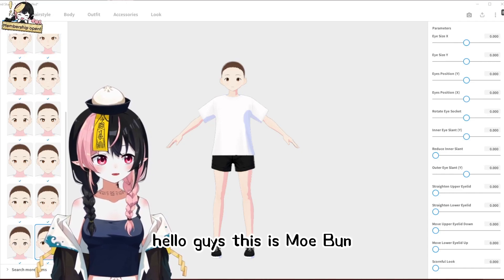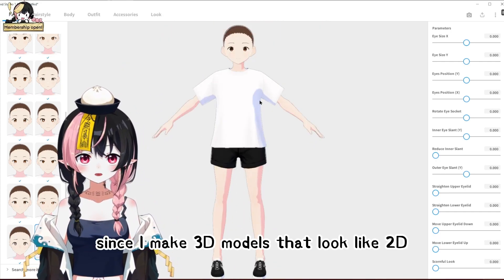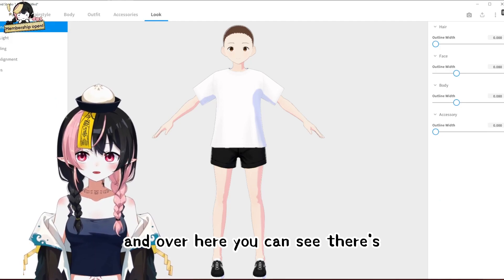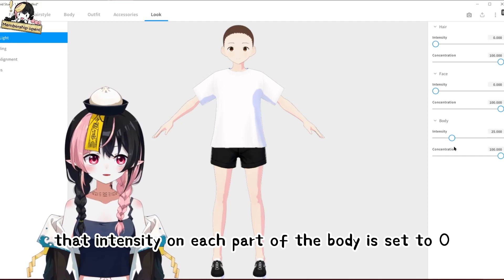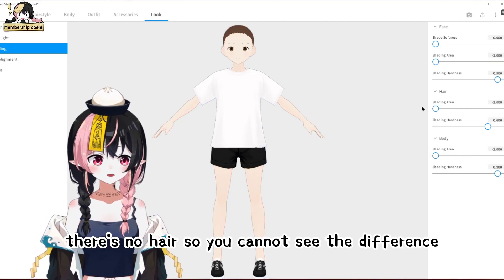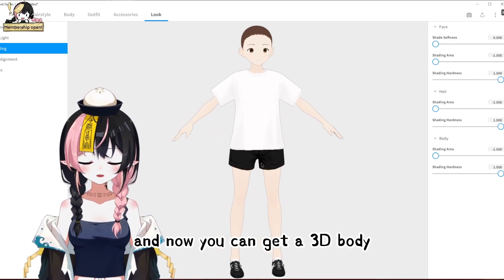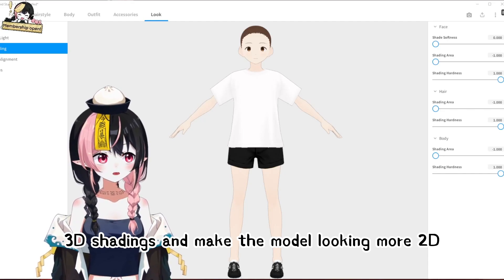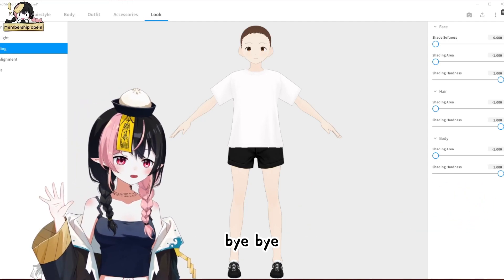【Vroid tutorial】ONE SEETING to make 3D model look 2D |【Moe Bun】vroid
♡ Text intro♡
This video is a quick tutorial about my workflow whenever I start a project, with these settings, the realistic shading for the 3D model can be removed, so the model can look 2D from start.

There are 2 things to change in Vroid, Rim light and shading, please check for more details in the video!

♡Please Follow Bun on other social media ♡